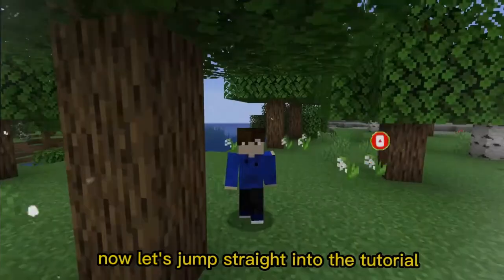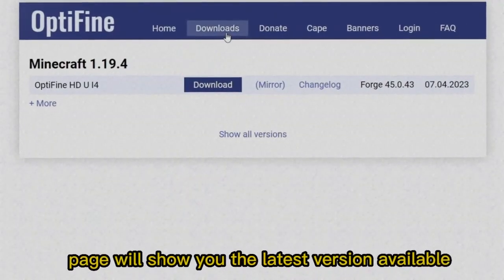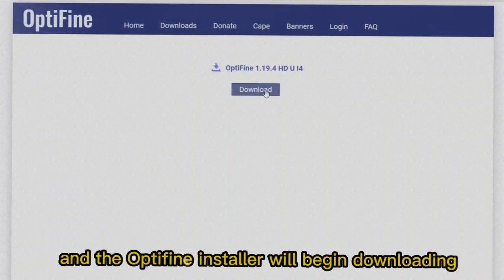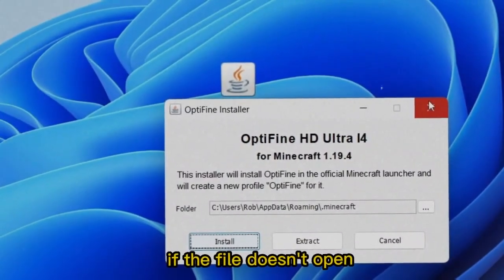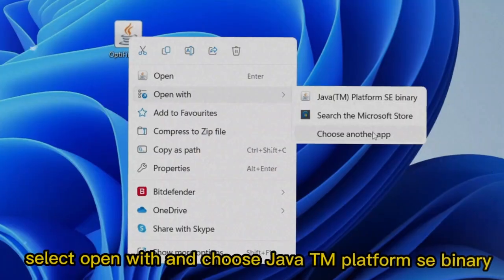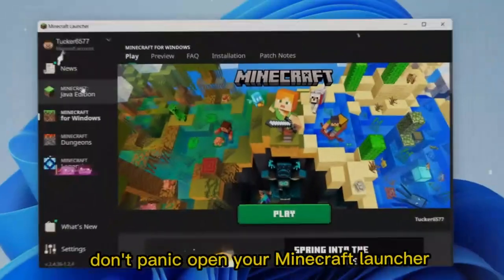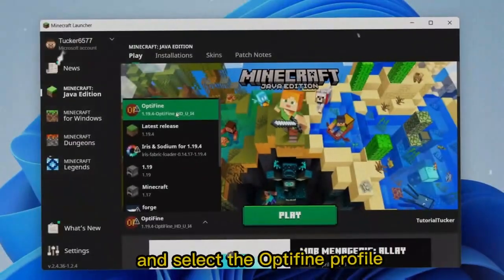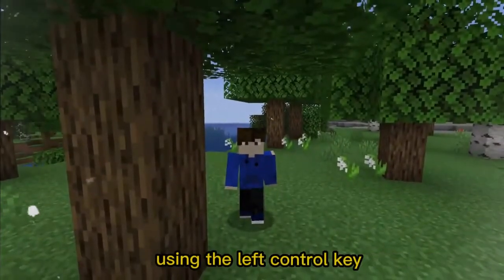How To Download And Install OptiFine For Minecraft Java 1.21.5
Want OptiFine for Minecraft 1.21.5 on PC? Here’s the honest update: OptiFine 1.21.5 is not always available on the official downloads page, so the correct method is to check the official OptiFine site first, install the latest matching version, and if 1.21.5 isn’t released yet, use the best shader/performance alternatives that work on 1.21.5.

✅ Step-by-step (Official OptiFine install when your version is available)

Open the official OptiFine downloads page.

Find the exact version that matches your Minecraft (example: 1.21.x).

Click Download (or Mirror) and save the .jar file.

Make sure Java is installed on your PC (required to run the installer).

Double-click the OptiFine .jar → click Install → it creates an OptiFine profile in Minecraft Launcher.

Open Minecraft Launcher → select the OptiFine profile → Play.

✅ If OptiFine 1.21.5 isn’t released yet (Best working option for 1.21.5)

Use Iris + Sodium (Shaders + FPS boost) on Fabric until OptiFine releases for 1.21.5. Many players use this route as the modern replacement set.

⚠️ Important: Only download OptiFine from optifine.net to avoid fake installers.